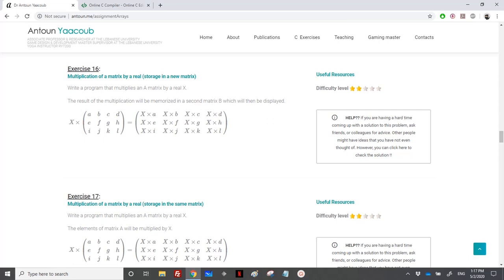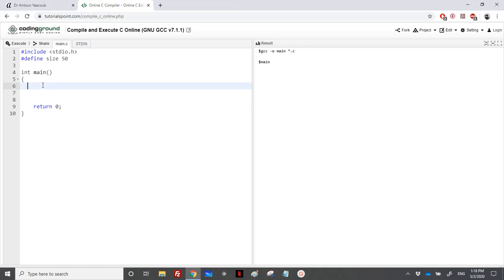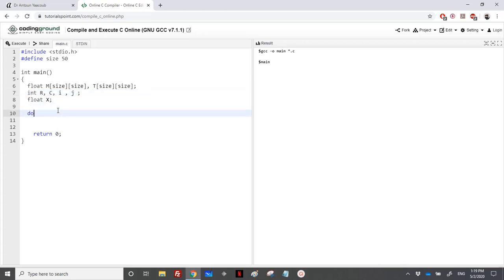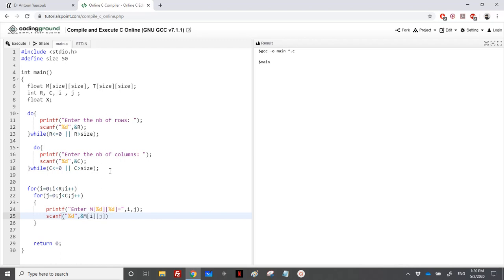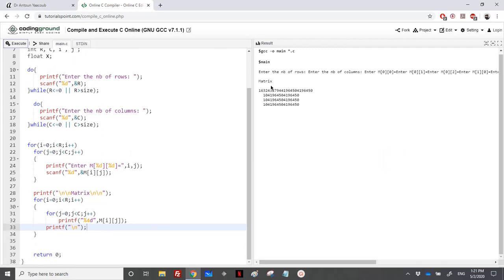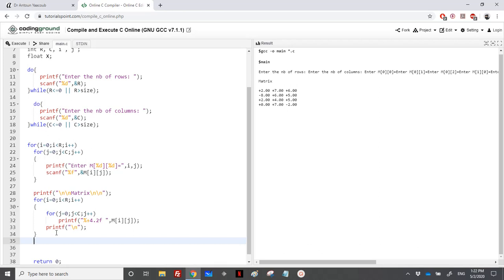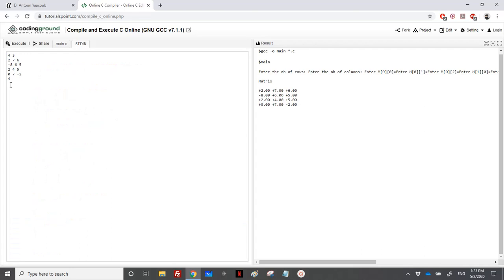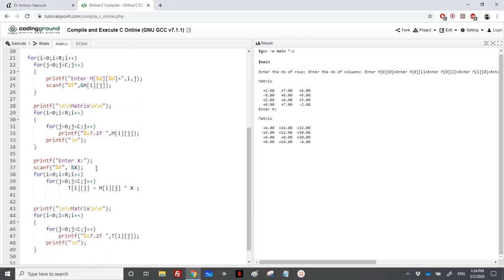Algorithmics & Programming - Exercise - Multiplication of a matrix by a real